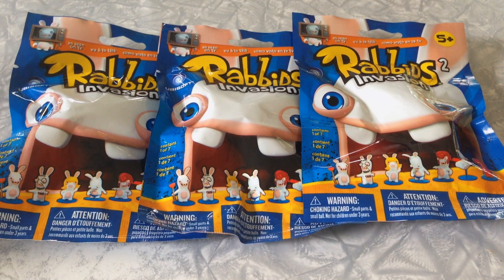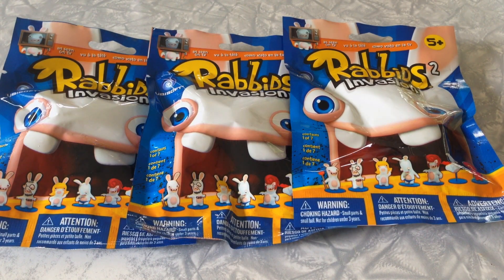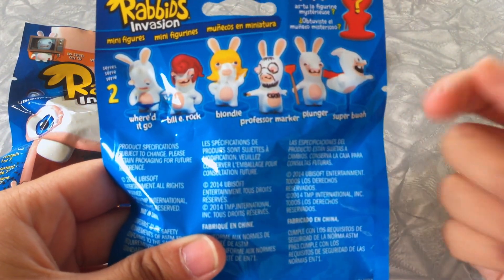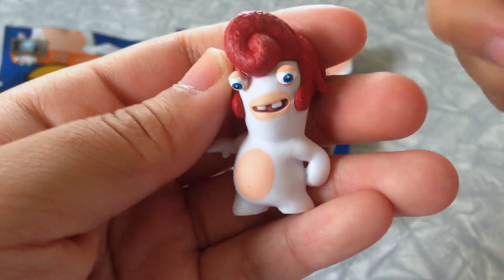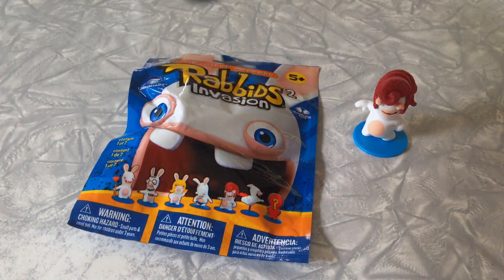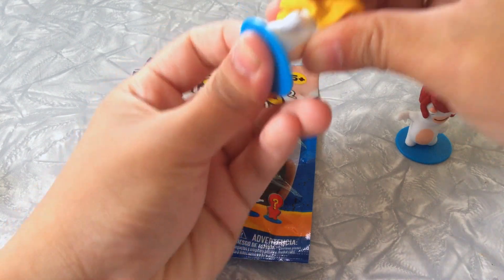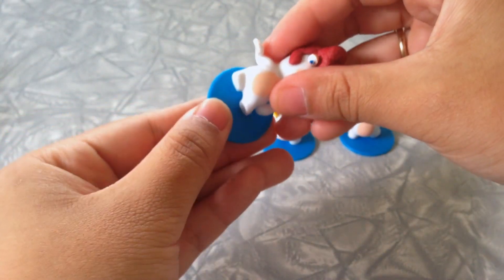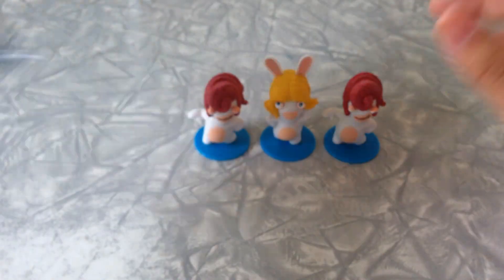Rabbids Invasion Series 2 Blind Bag Opening!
I apologize for my dog barking its really loud and high pitch:( but hopefully other than that you enjoy my video. Today I AM opening Rabbids Invasion 2 blind bags.